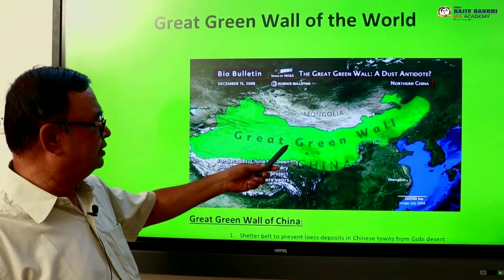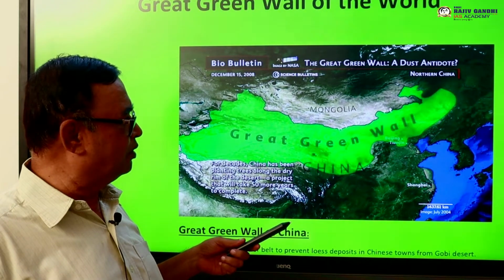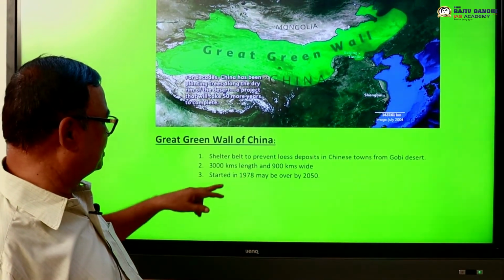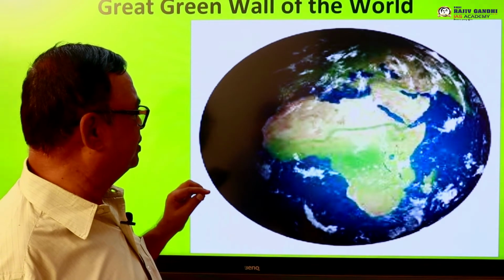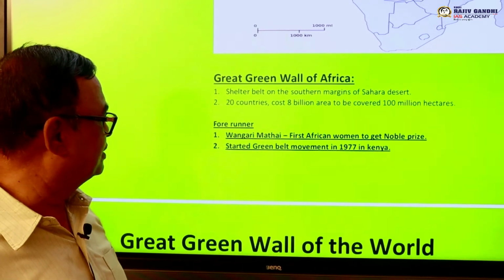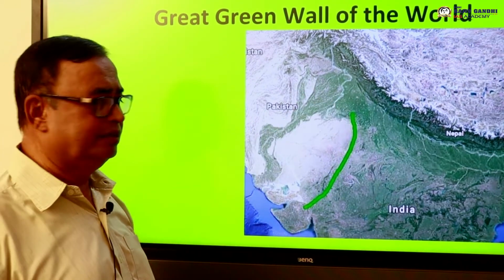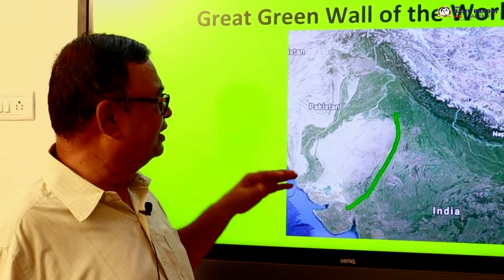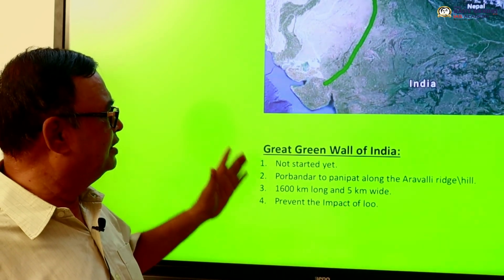Great Green Wall of the World | UPSC 2023 | Shri Rajiv Gandhi IAS Academy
Shri Rajiv Gandhi IAS Academy
Register immediately for Online/Offline classes.